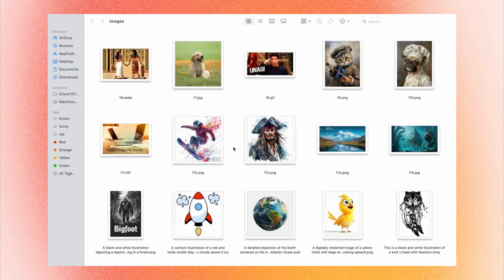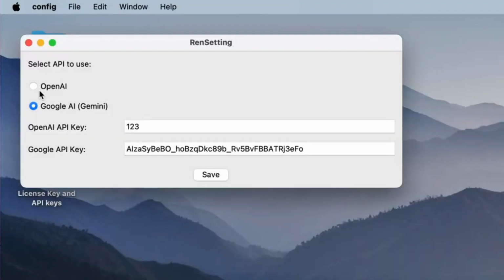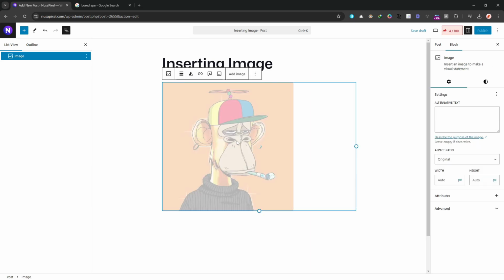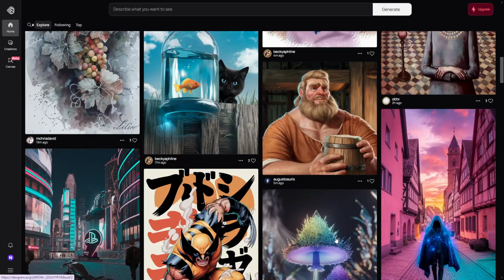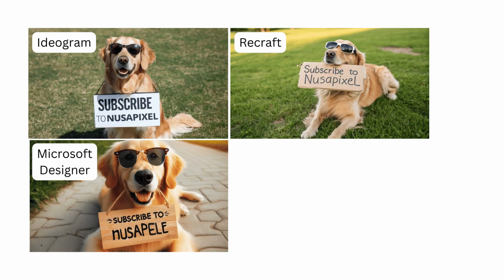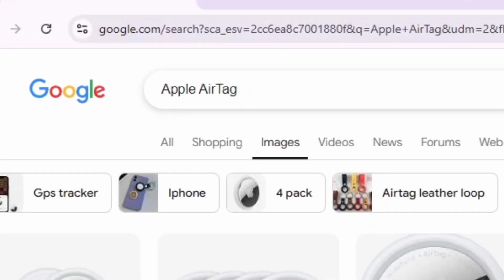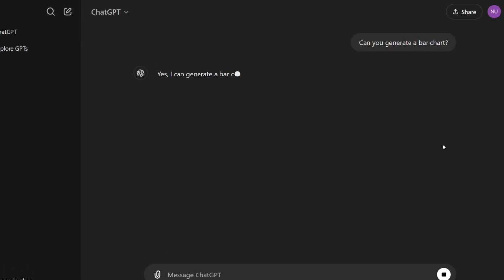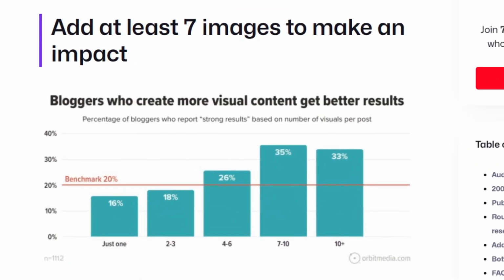Pro Tip for AI Image 99% Bloggers Didn't Know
🚀 AI for writing a blog post is everywhere but when it comes to images, we barely have any options. I have found some AI tips and tricks that help me create high-quality and high-quantity images for my articles.

00:00 AI images are problematic
01:05 AI for ALT text
01:47 Upload shortcuts
02:29 Best AI image websites
04:05 Google Lens & Bing Images
04:58 Using ChatGPT to create charts
05:51 Why 7 images?